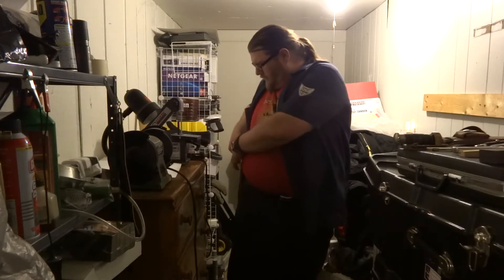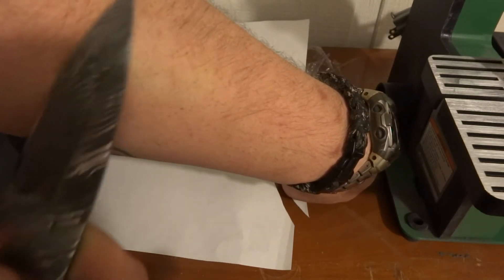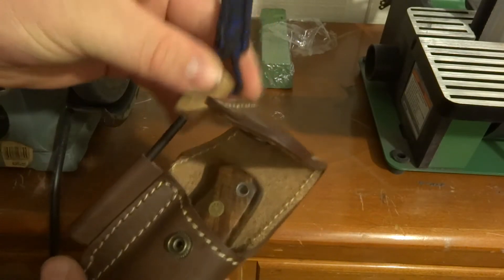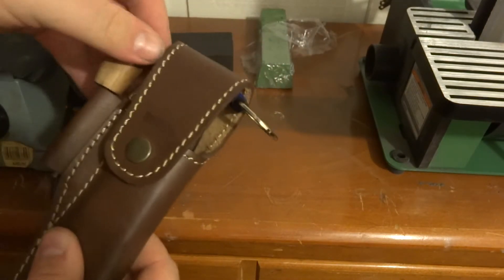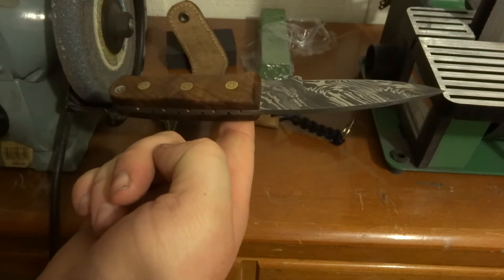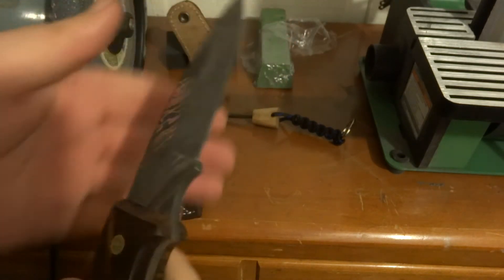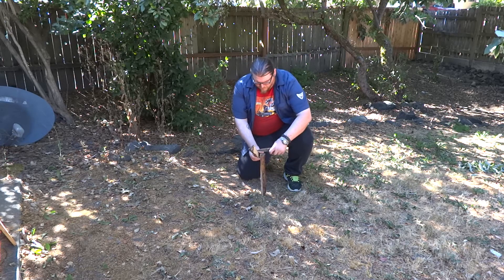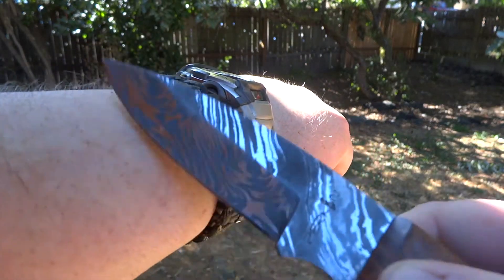Perkin Knife Review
Recently purchased a Perkin knife from Amazon. Made sure it was from the manufacturer and not a remarketed item. Didn't see any decent reviews so decided to make a short.